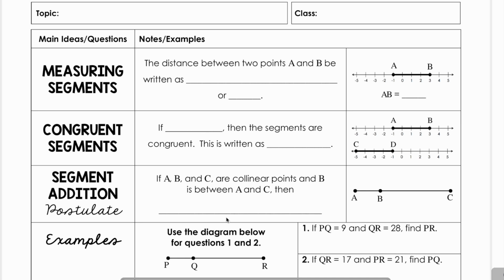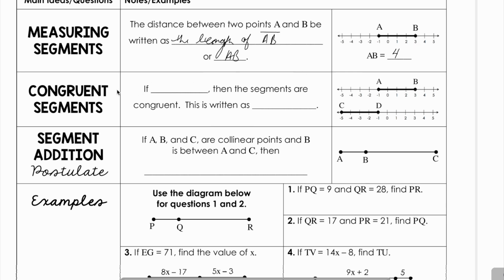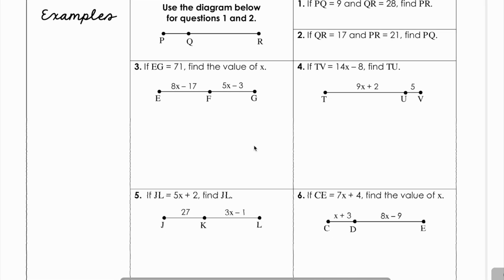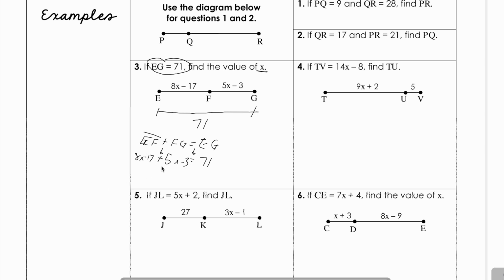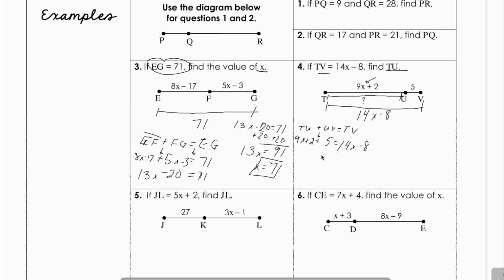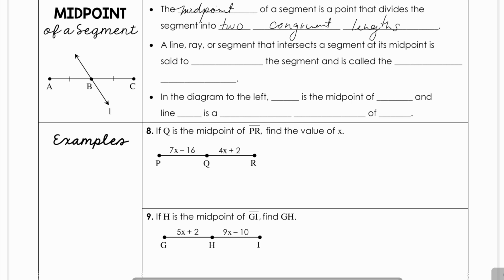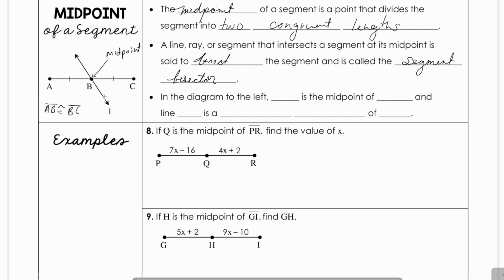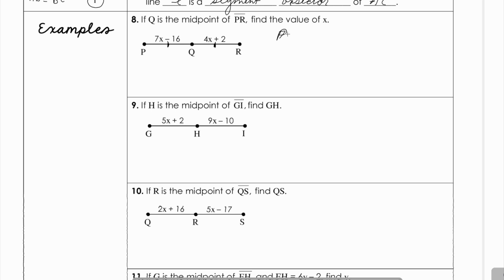Unit 1.2 Geometry